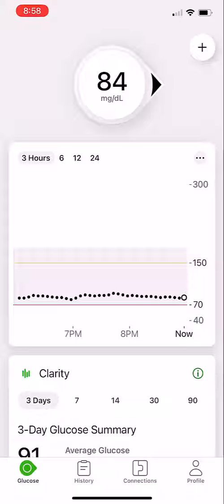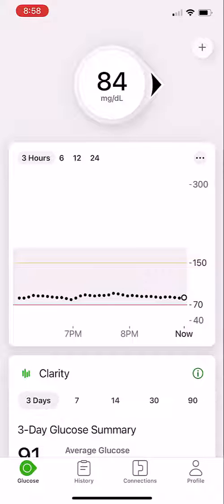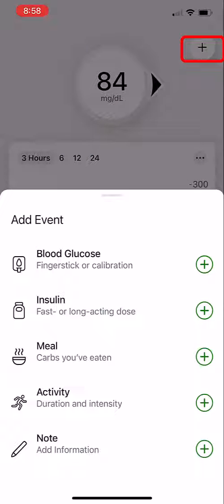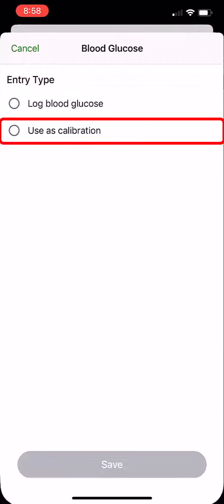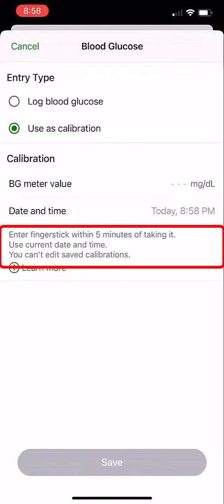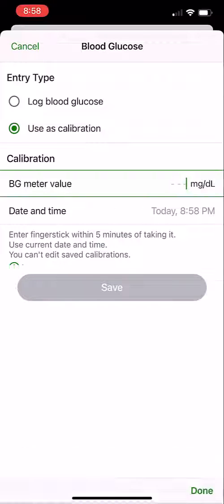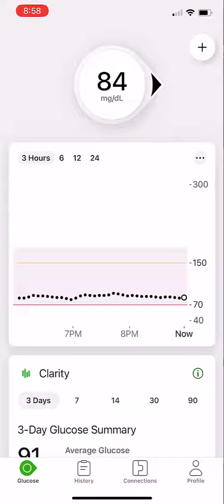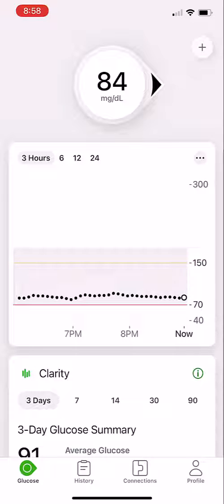Dexcom G7 Calibration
When you calibrate, make sure you select "I understand" and then "confirm" the new calibration and it will set the readings to be closer to your actual blood glucose reading. I use Dexcom G7 for self-study and do a blood glucose reading every morning.

Each time, I check the Dexcom reading with my BG reading and if the CGM is not accurate, I calibrate it. Doing this a few times will get the CGM spot on! Yes, you will need to do this when you change sensors. I'm used to calibrating lab equipment and this, to me, is just another device that needs calibration so it will deliver accurate readings.

Watch Changing Dexcom G7 and managing alerts!